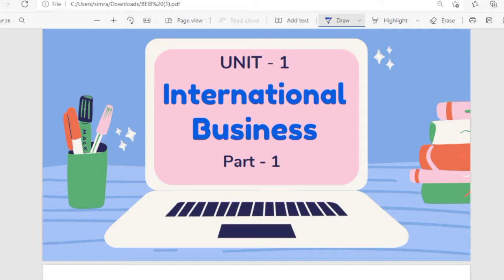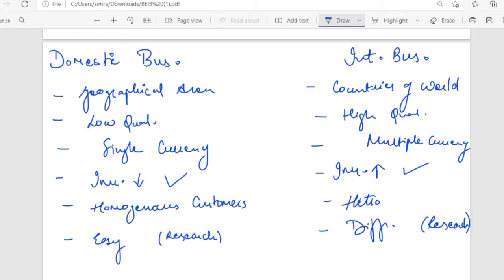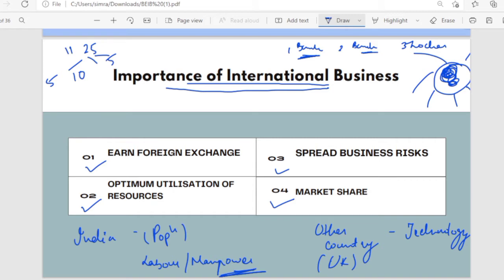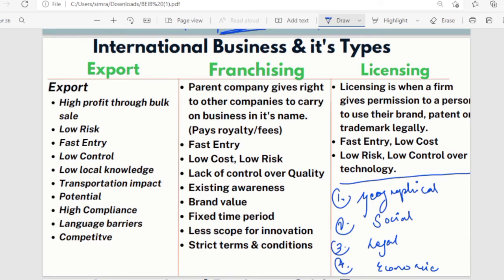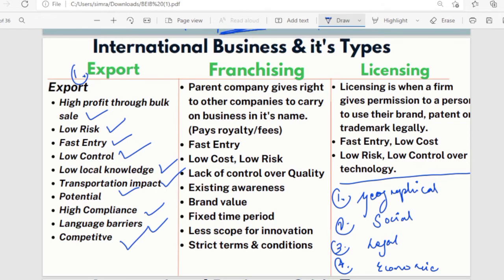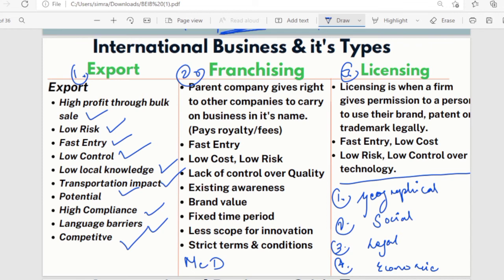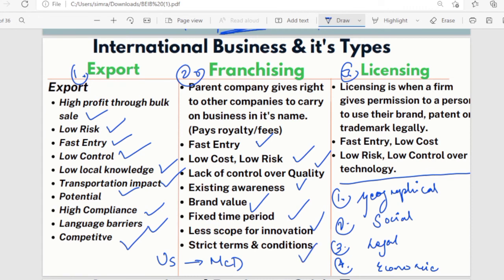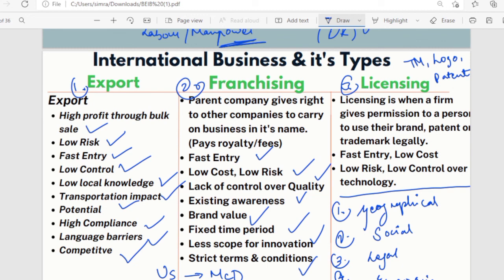International Business, Types, Mode of Entry (English) INTERNATIONAL BUSINESS (PART 1)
This Video Covers MH-SET 2022 | UGC NET 2022 | International Business, Types, Mode of Entry (English) INTERNATIONAL BUSINESS (PART 1) Commerce Students